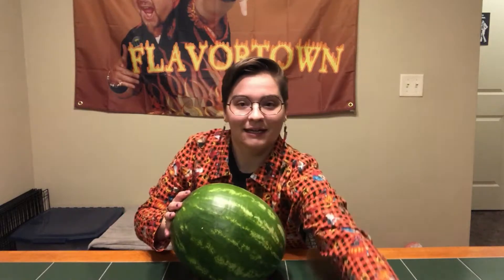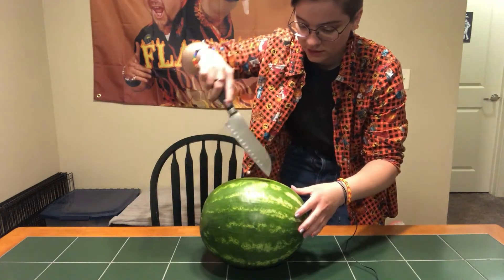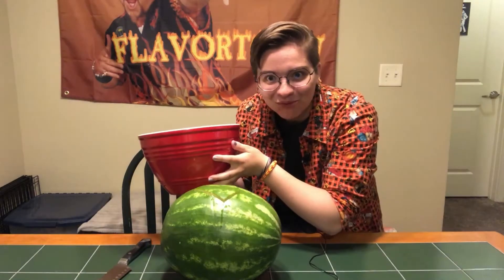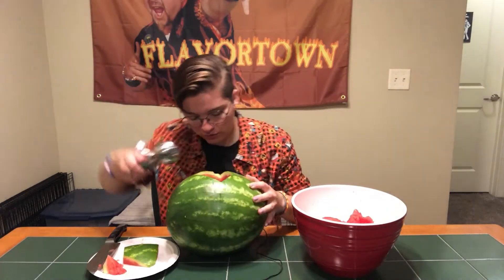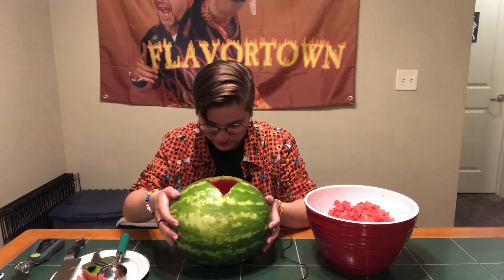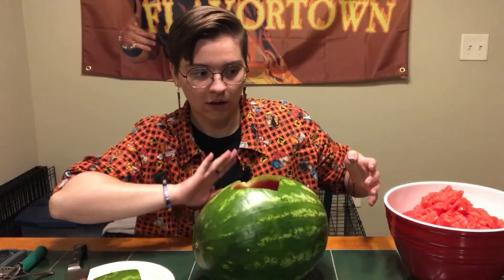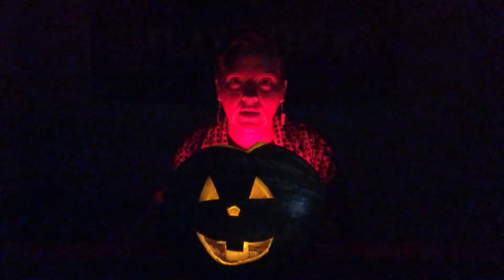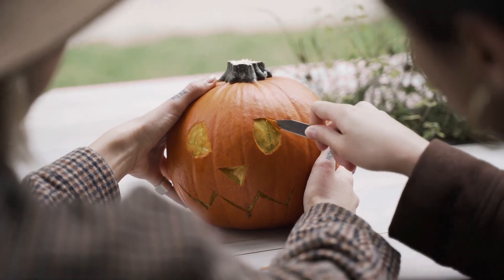carving a watermelon like a jack o lantern to summon fall vibes in the hot hot heat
Today, I do something I have wanted to do ever since the Gravity Falls Summerween episode came out: carving a watermelon like a jack o lantern. Is it possible? Will performing this ritual bring an early fall? Will achieving this childhood dream of mine bring a new level of fulfillment into my life??? Today we find out and I'm so glad you could join me :).

Timestamps:
0:00-1:25 intro
1:25-7:27 let's scoop this boy
7:27-8:07 carving time
8:07-9:16 the ritual
9:16-10:28 final thoughts

Happy Summerween